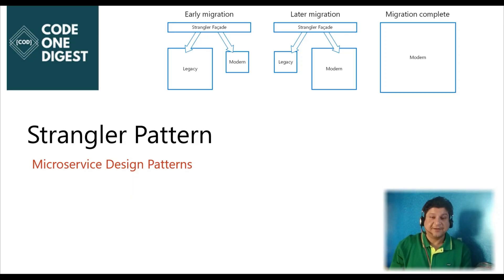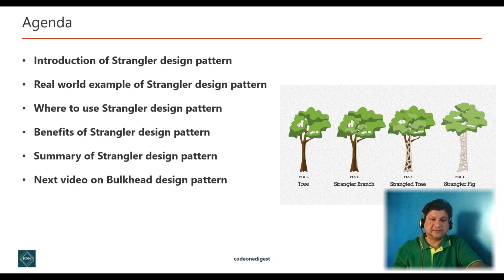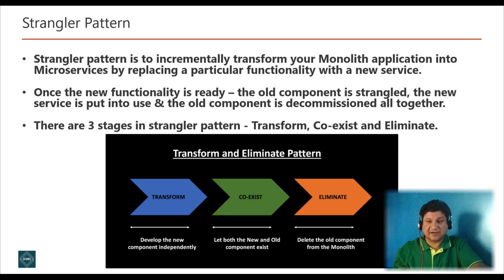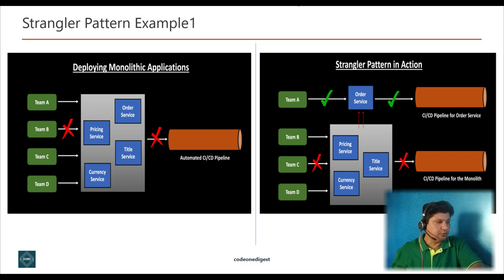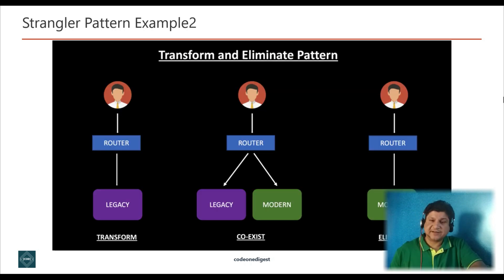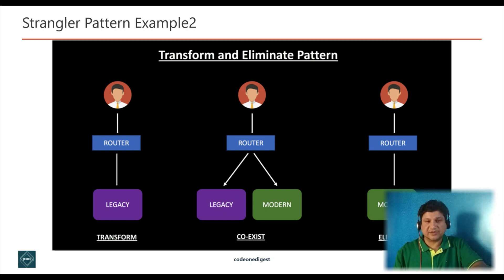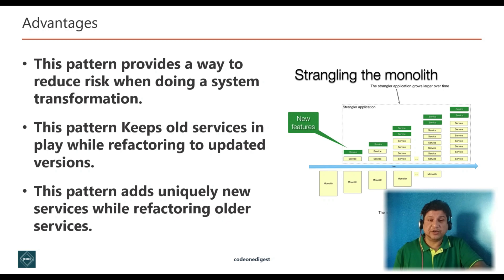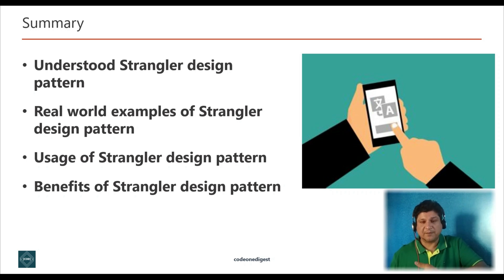Strangler Design Pattern Tutorial with Examples for Programmer & Beginners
In this video we will learn about Strangler design pattern. This is the 4th design principle in Decomposition design principles category for microservices.

The Strangler Pattern is a popular design pattern to incrementally transform your Monolith application into Microservices by replacing a particular functionality with a new service. Once the new functionality is ready, the old component is strangled, the new service is put into use & the old component is decommissioned all together.

 There are 3 stages in strangler pattern - Transform, Co-exist and Eliminate.
1. Transform
2. Co-exist
3. Eliminate

Modernizing an old application by incrementally developing a new i.e., strangler application around legacy application. The strangler application consists of two types of services. First, there are services that implement functionality that previously resided in the monolith. Second, there are services that implement new features. The latter are particularly useful since they demonstrate to the business the value of using microservices.

You can develop a new component, let both the new and the old component exist for a period of time and finally terminate the old component.

1. Use this pattern to migrate big bang monolithic application with microservice application
2. Use this pattern to avoid risk of bringing down monolithic application at once.

1. This design pattern provides a way to reduce risk while system transformation.
2. This pattern keeps old services in play while refactoring to updated versions.
3. This pattern adds new services while refactoring older services.

** Chapter Timestamps **
0:00 Welcome to Strangler design pattern
1:04 Agenda of tutorial
2:00 Introduction of Strangler design pattern
4:32 Real world examples of Strangler design pattern
8:43 Usage of Strangler design pattern
9:44 Advantages of Strangler design pattern
10:43 Summary of Strangler design pattern
11:49 Next video on BulkHead design pattern